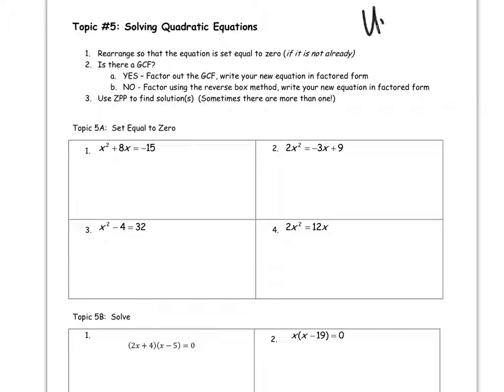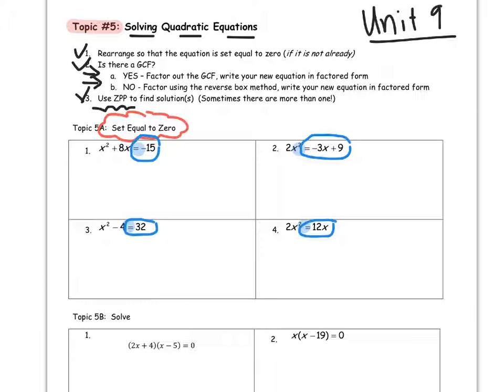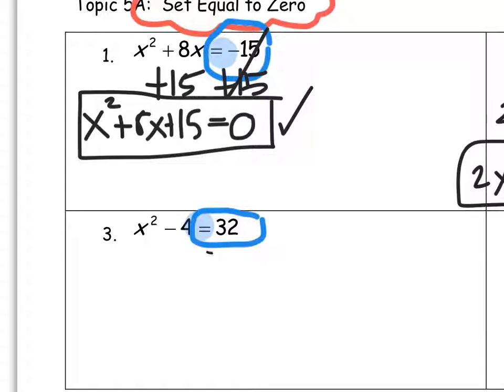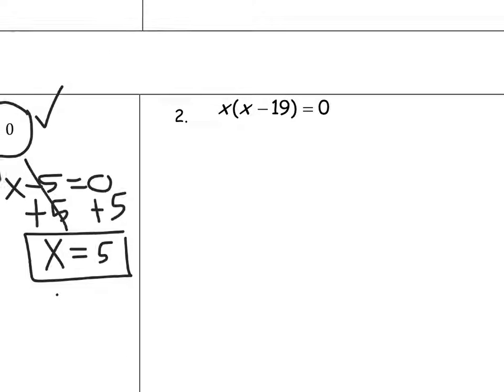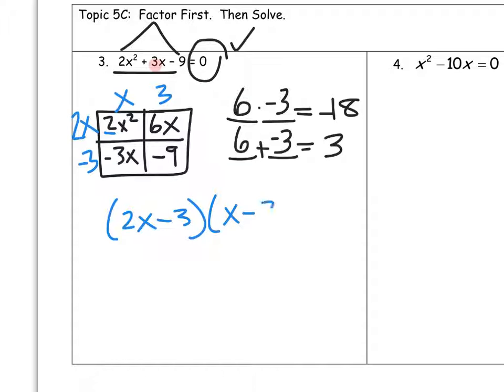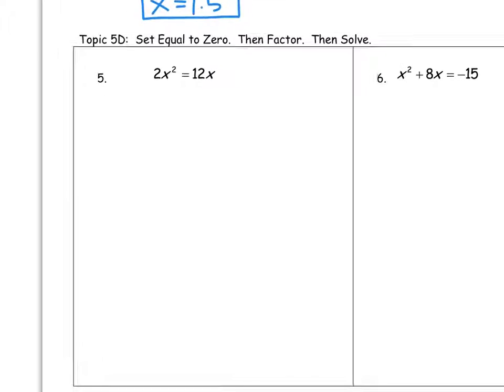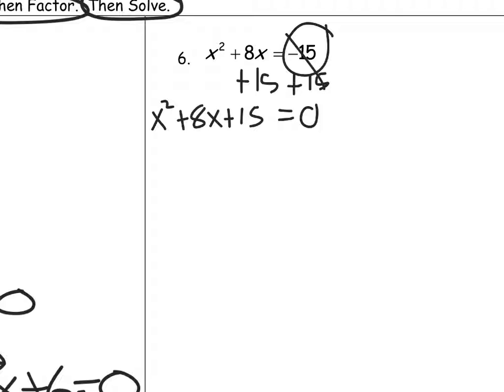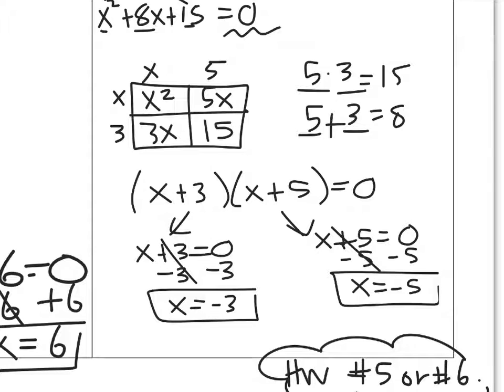Alg 1 CP Unit 9 - Topic #5